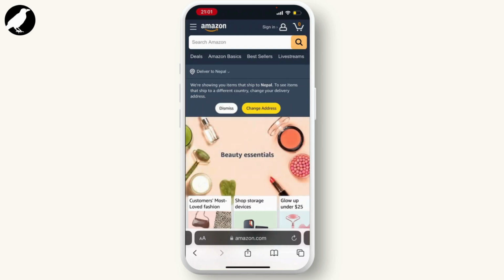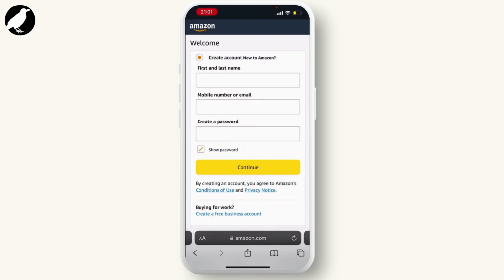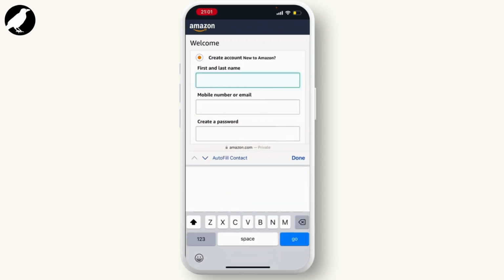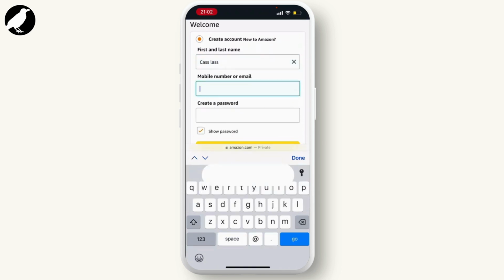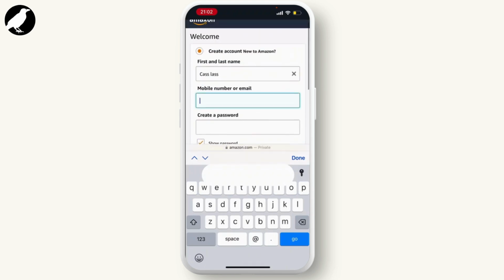How to Create Amazon Account without phone number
Learn how to create an Amazon account without needing to provide a phone number in this easy-to-follow tutorial. If you prefer not to use your phone number or don't have one, this guide will show you how to set up your Amazon account seamlessly.

In this video, you'll discover how to create an Amazon account without a phone number. We’ll cover the steps to bypass phone number verification and get your account up and running.

Timestamps:
0:00 Introduction
0:15 Step 1: Starting the Account Creation Process
0:30 Step 2: Bypassing Phone Number Verification
0:45 Step 3: Completing Your Amazon Account Setup